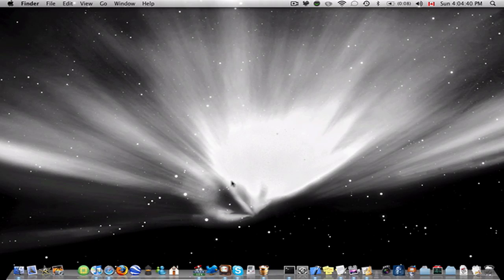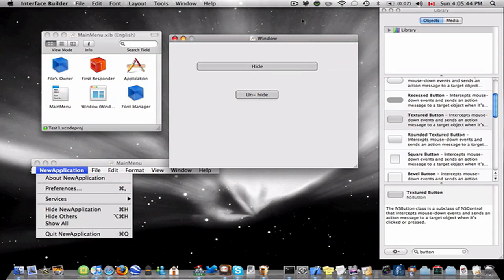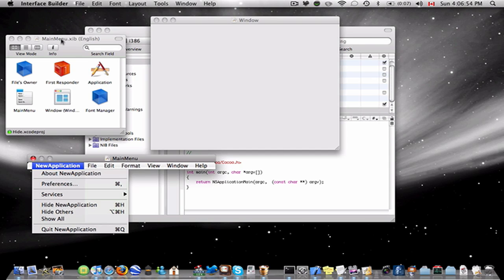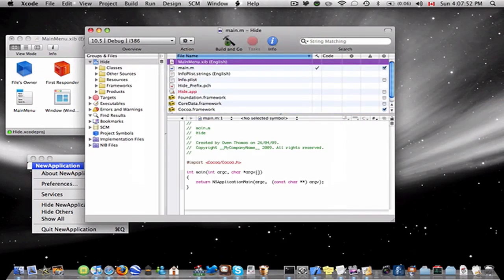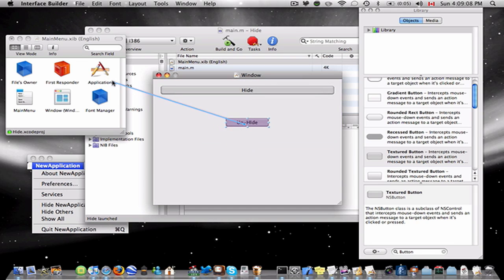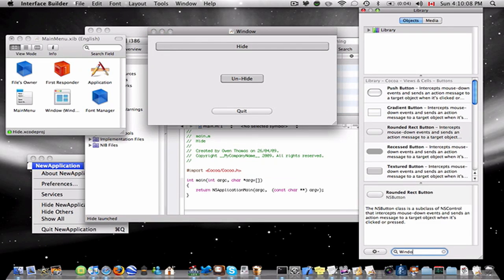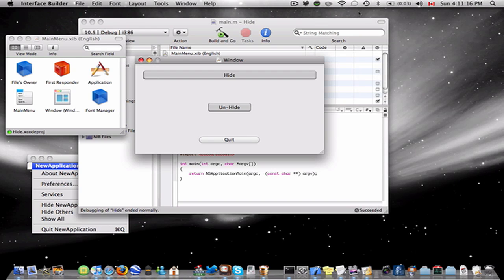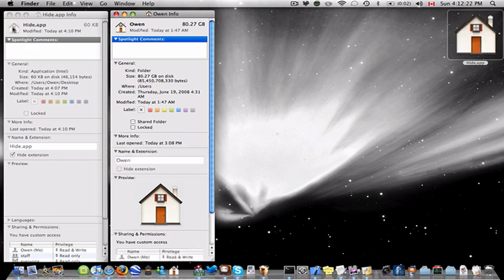How to make a Mac Application on Xcode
This is a video on how to create a quick, use full application though Xcode